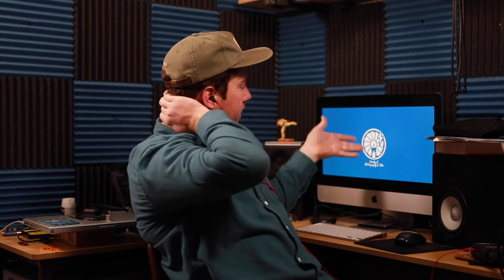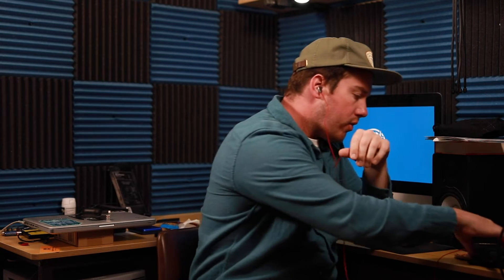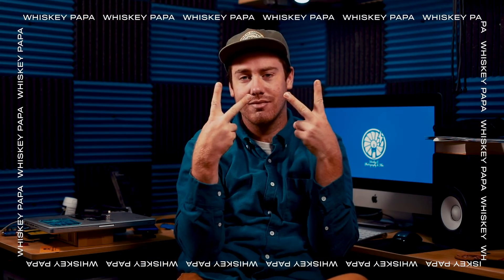Figuring out my setup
I have been randomly collecting gear and buying new things as I need them but I think I've finally settled on a good lighting, Sound, and visual setup to start doing videos. Let me know what you think!

LINKS:
Lights: GVM 800D-RGB LED Studio 2-Video Light Kit
Mic: Sennheiser MKE 600 Shotgun Microphone
Camera: Canon 5D Mark IV
Lens: Sigma Art 50mm f1.4
Audio Recorder: ZOOM H4N Pro

This is a decent relatively cheap setup at least for audio and lighting. My camera is definitely way more expensive than it needs to be but I do a lot of Photography with it.